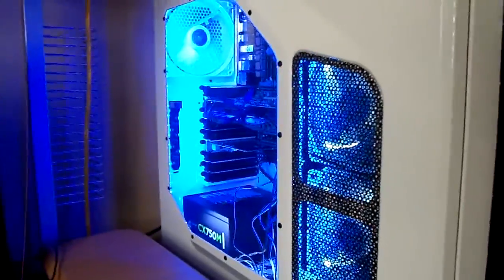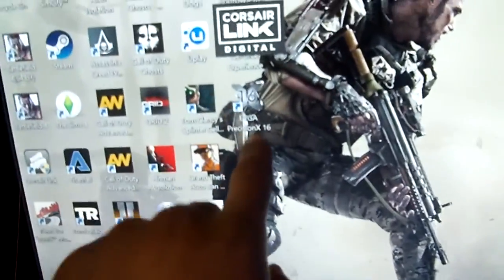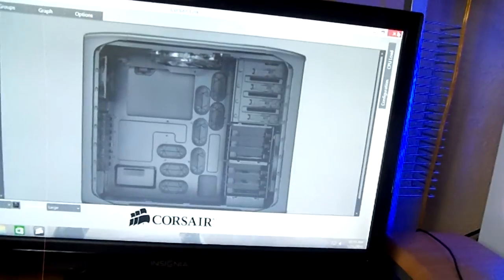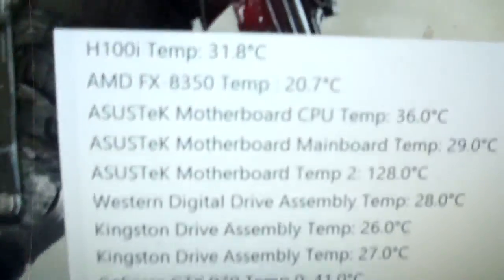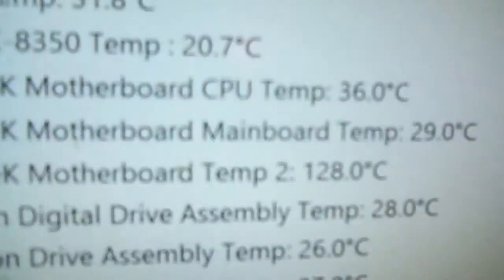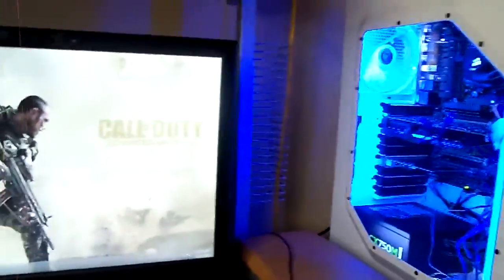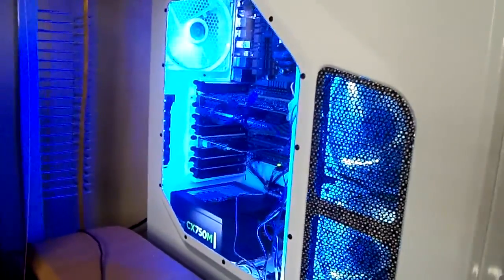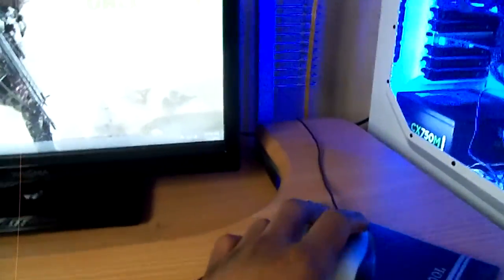GAMING PC BUILD REVIEW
finished pc made upgrades